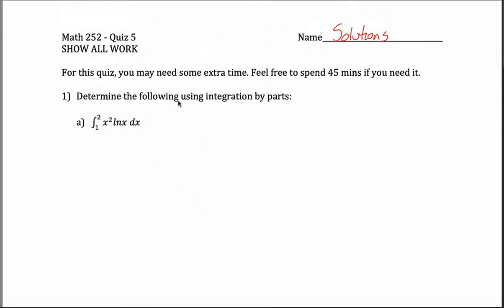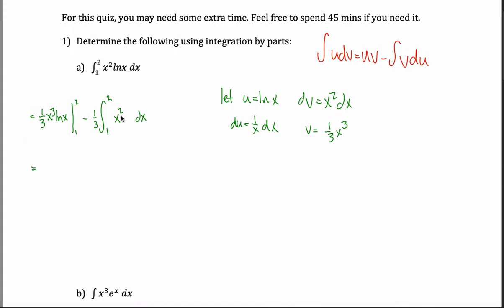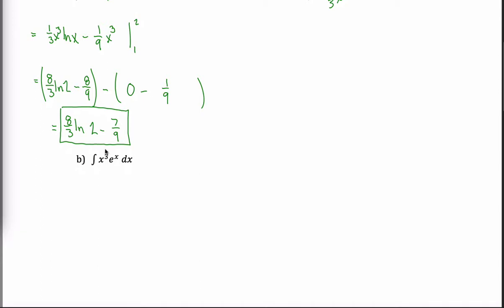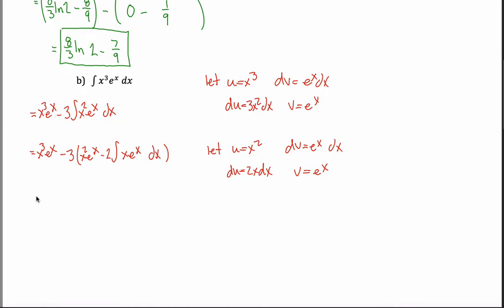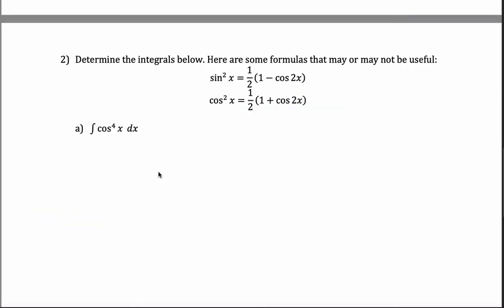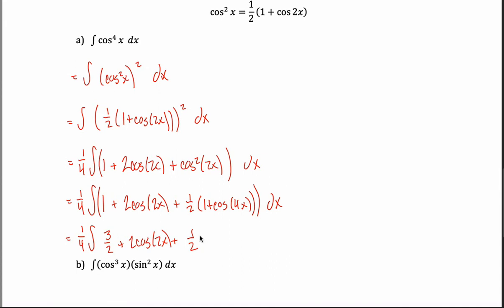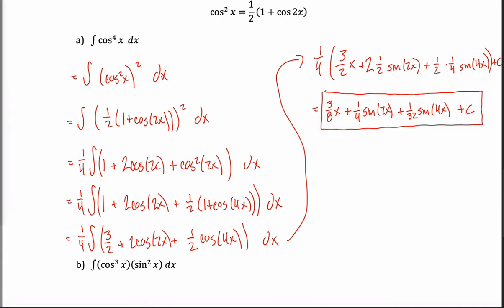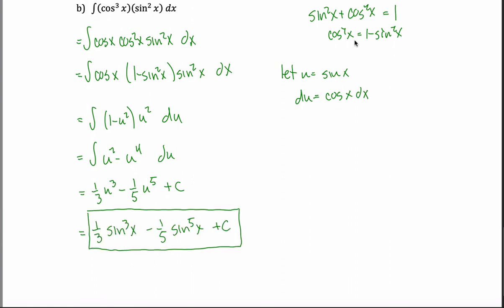Integration by Parts and Trig Powers Quiz